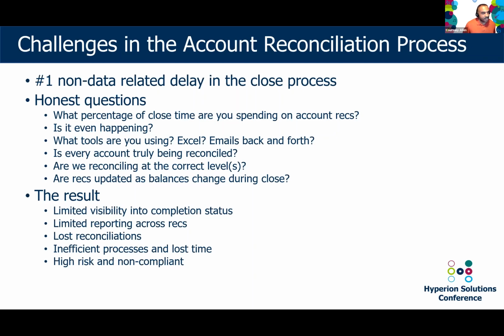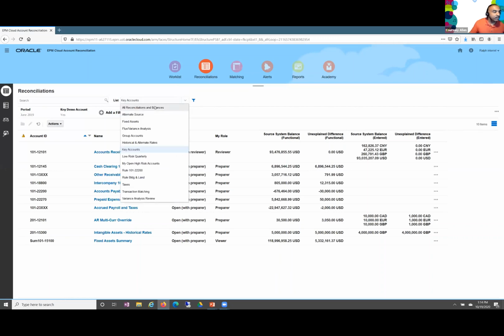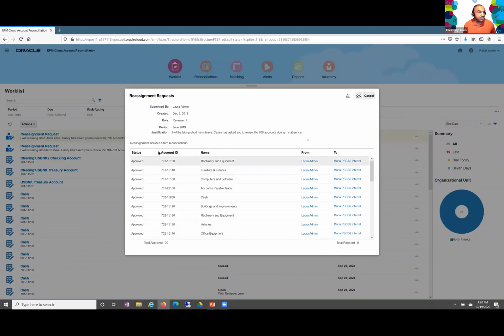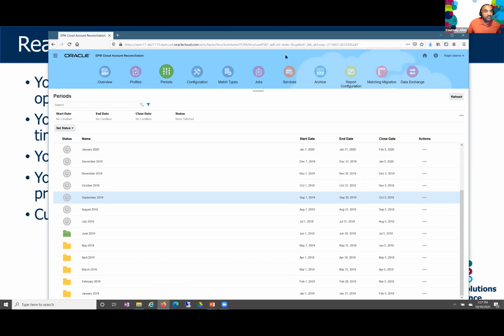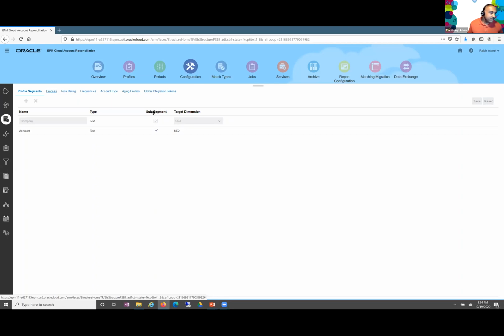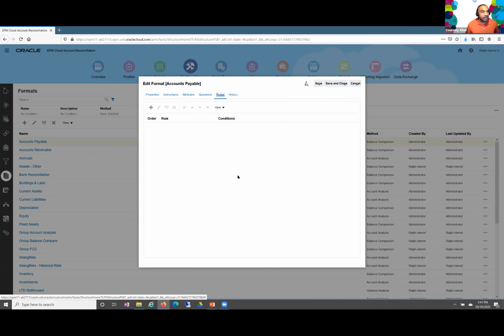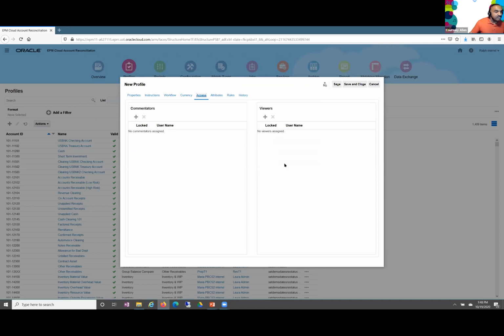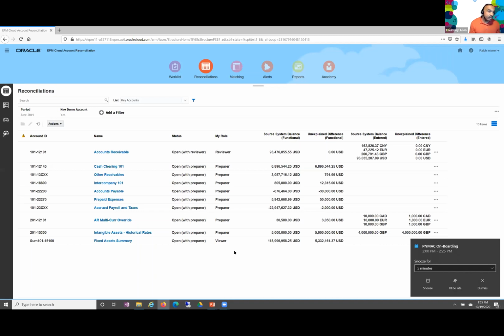Oracle Account Reconciliation Cloud Fundamentals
Successful organizations are utilizing Oracle Account Reconciliation Cloud to complete faster, more accurate reconciliations. In this session, we’ll show you the highlights of ARC, the benefits of using the modern EPM solution, and a demonstration of the powerful financial platform. Join this session to learn all things ARC!

Presenter: Courtney Allen, Senior Consultant, interRel
Courtney Allen specializes in EPM and has more than 30 years of experience designing innovative applications with an emphasis on account reconciliations, planning, and analytics achieving high client satisfaction. He is certified in Oracle Hyperion Planning and Essbase. Fun fact about Courtney: He has been an avid runner since age 9 and loves to make
time for his HIIT workouts. His family dog's name is Ziggy.